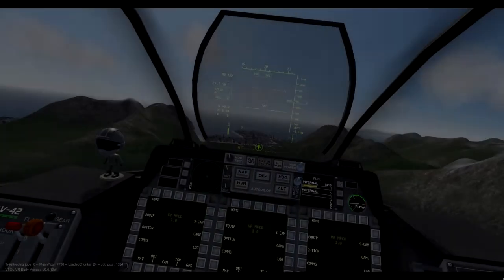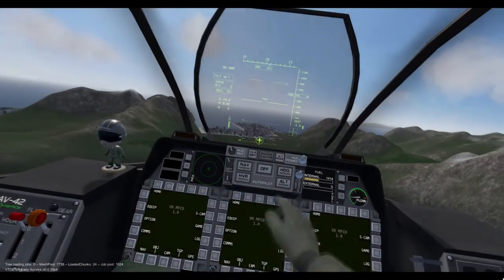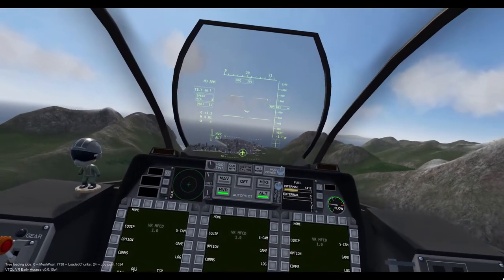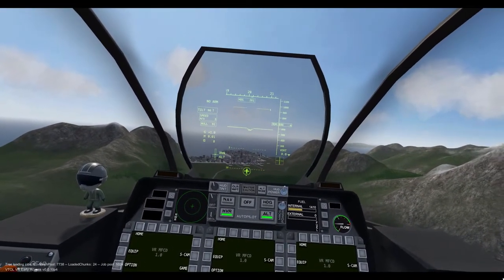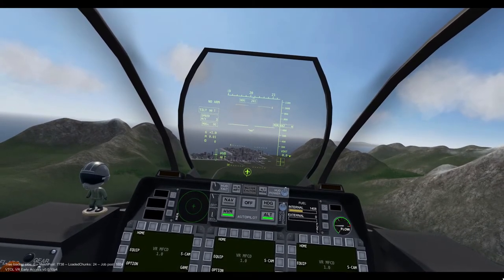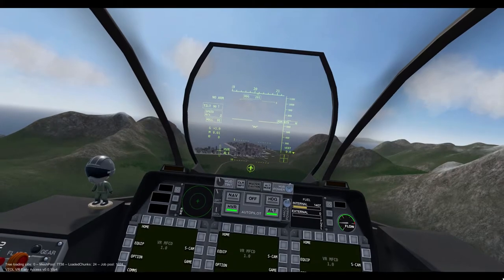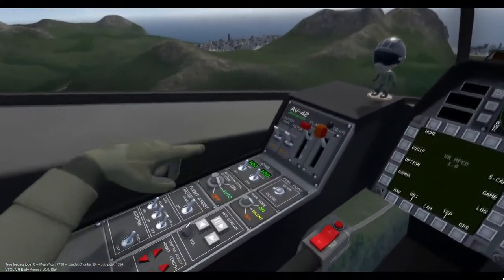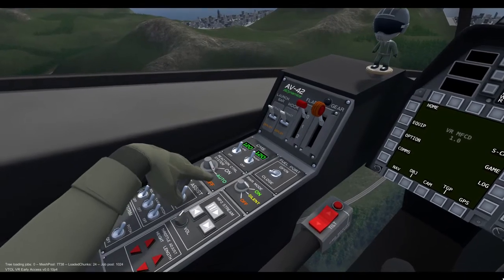VTOL VR Tutorial Nuggets: AV-42C Reaction Control System (RCS)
VTOL VR Tutorial Nuggets is a series of short tutorial videos, or "nuggets" about the ins-and-outs of the VR game, VTOL VR. In this video we will cover the Reaction Control System, or RCS, to be used while in vertical flight.